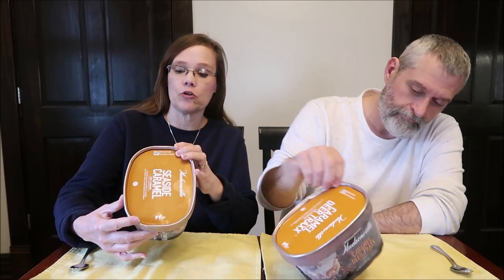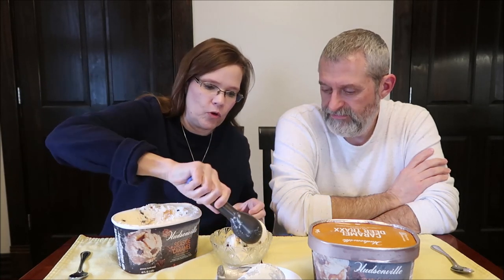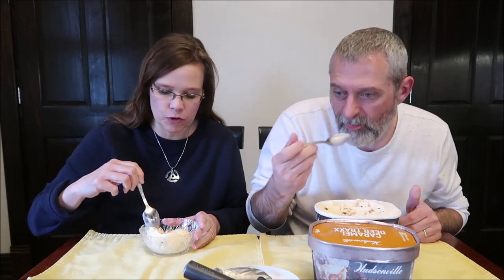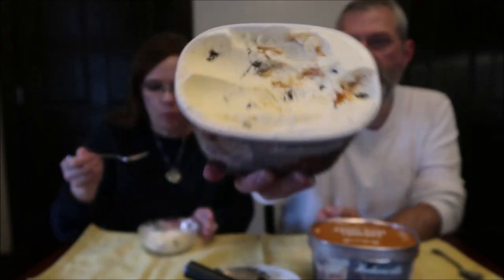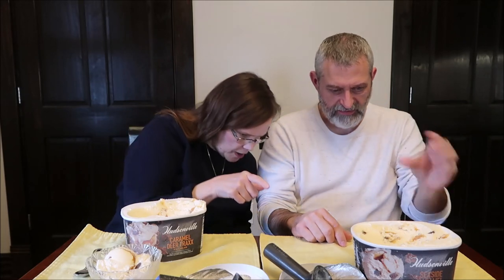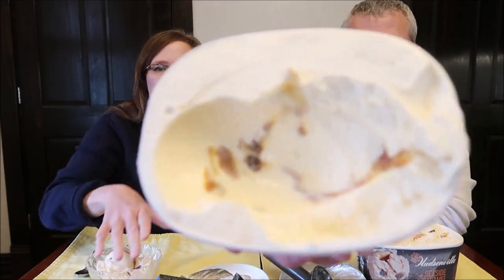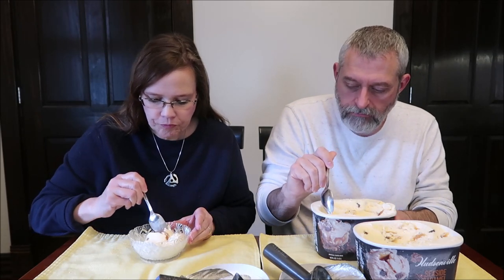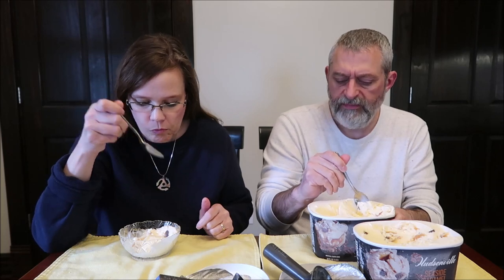Hudsonville Ice Cream: Seaside Caramel & Caramel Deer Traxx Review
This is a taste test/review of Hudsonville Ice Cream in two flavors including Seaside Caramel and Caramel Deer Traxx. They were $4 each at Meijer. 2/3 cup (85g) = 190 calories
* Seaside Caramel – caramel sea salt truffles in vanilla ice cream with a salted caramel ribbon

* Caramel Deer Traxx – vanilla ice cream with caramel-filled chocolate cups and a ribbon of thick caramel